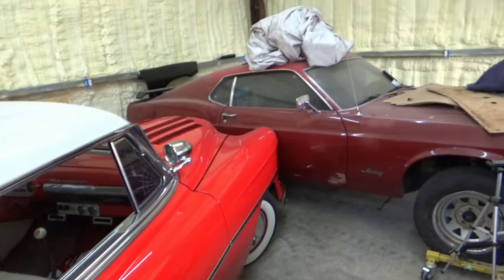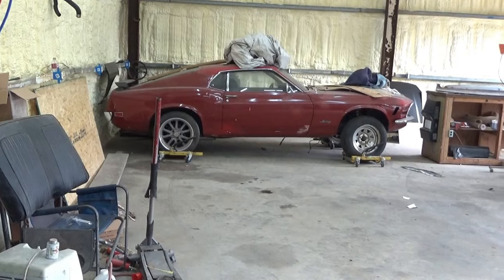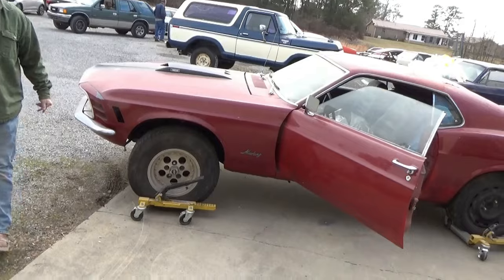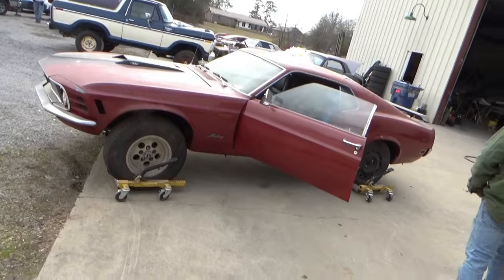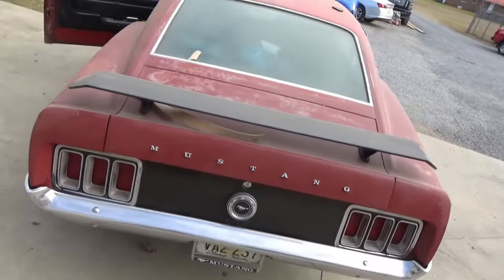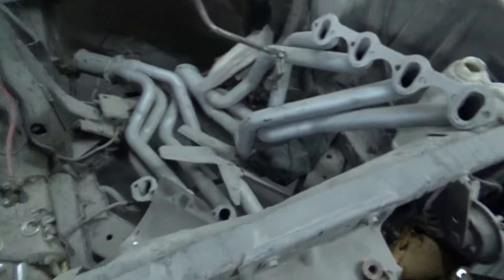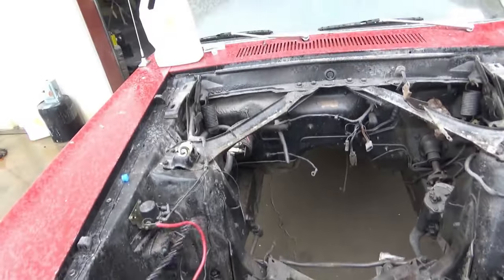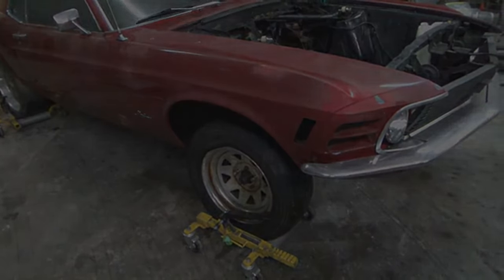1970 Mustang Back to life.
We start getting Allen 70 model Mustang back on the street. starting with disc brakes engine'